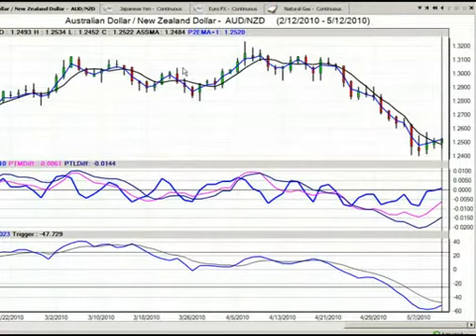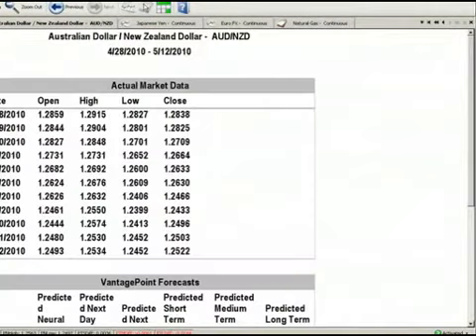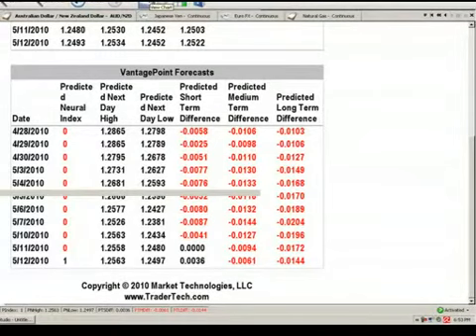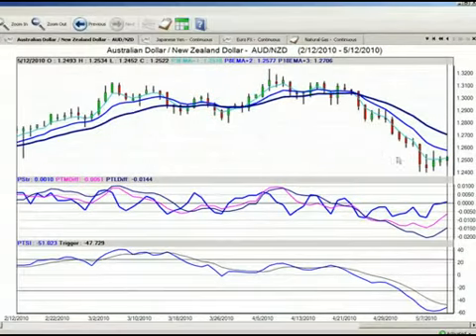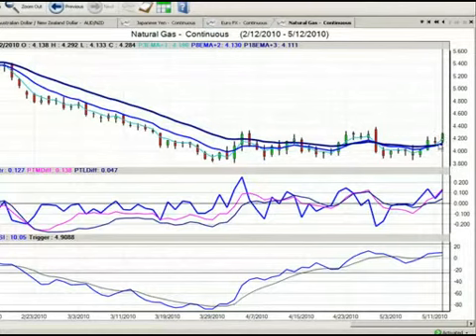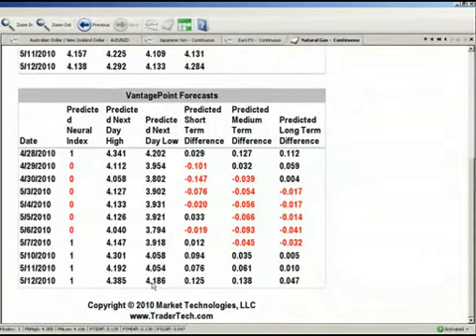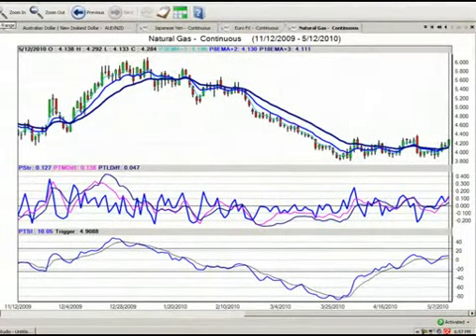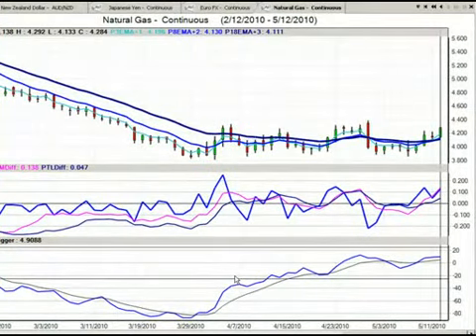Trades for May 13, 2010.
Trades for today are in the aud/nzd currnecy pair and in the futures market Natural Gas contracts